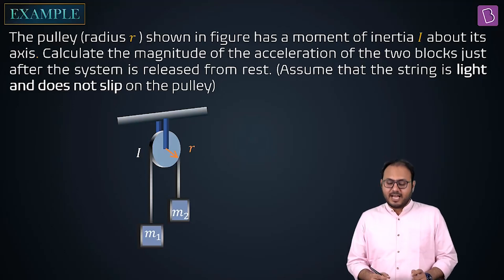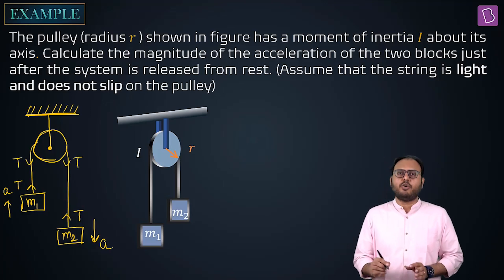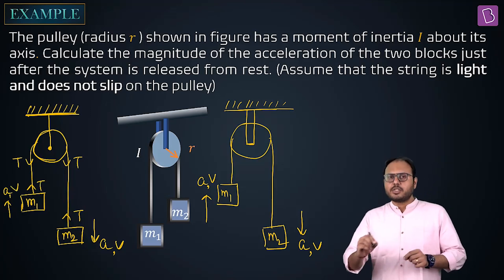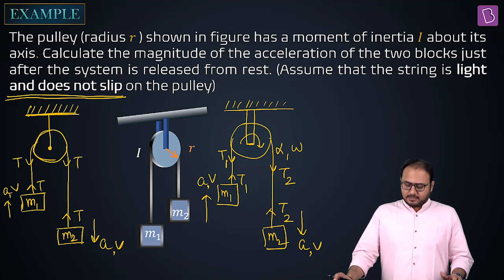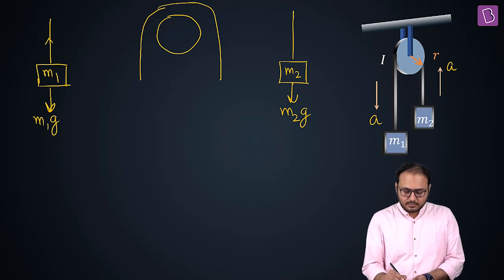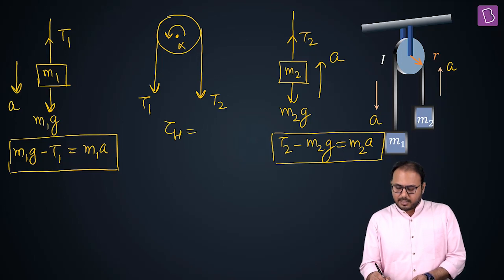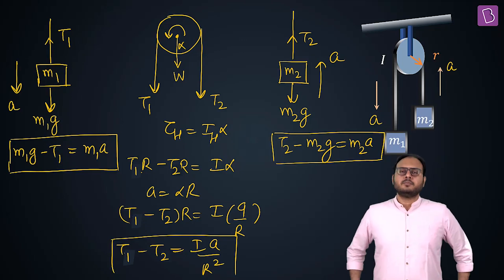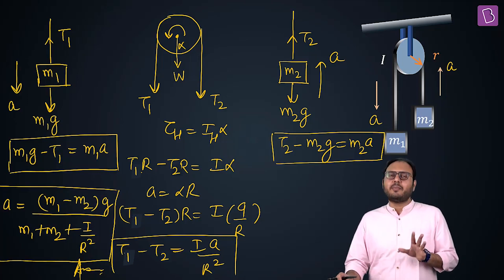Applying Concepts: Concept based on rotation of pulley | JEE | Physics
🚀✍️ Download Chapter-wise Session Notes, FREE DPPs & Chapter Test PDFs Now⬇️
✅ JEE Ranker's Batch Example: The pulley of radius r has a moment of inertia I about its axis. Calculate the magnitude of the acceleration of the two blocks just after the system is released from rest. (Assume that the string is light and does not slip on the pulley.)

The problem is approached by drawing the free diagram of the system assigning variables and directions. In the next step relevant constraint equations for the pulley system which correlate the laws of motion is written. Watch the video to know further steps that is used to determine the acceleration of the two blocks.

Understand a few constraints equations used for the pulley systems and how you can apply them in solving different problems by reading our website article